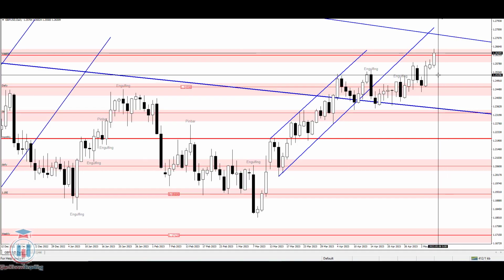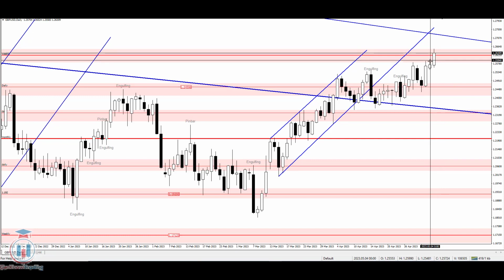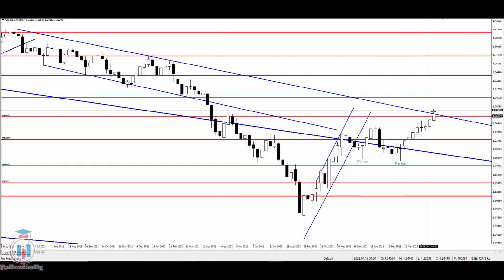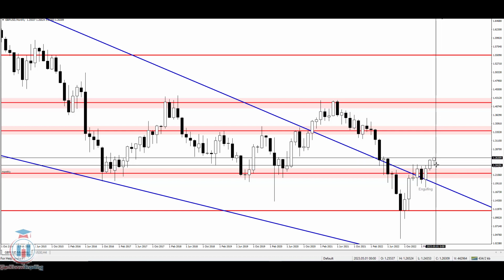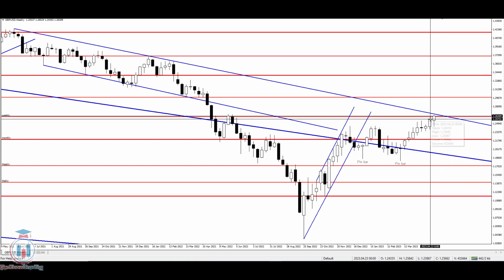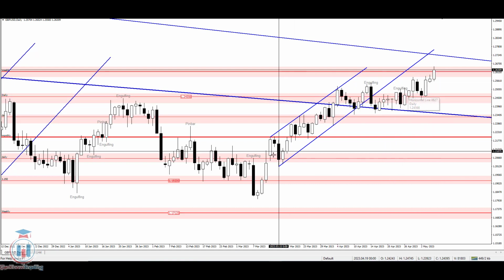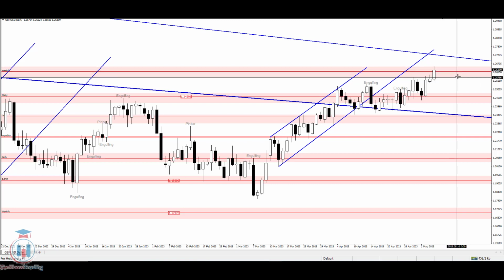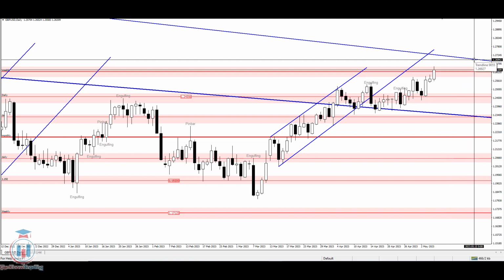GBPUSD Analysis Today 6.5.2023 - GBPUSD Week Ahead Forecast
GBPUSD Analysis Today and Forex GBPUSD Week Ahead Forecast is ready.

Which currency pairs you would like to see analyzed?

Check the video and find out how do I see Forex Forecast Analysis Today for the GBPUSD Weak Ahead. What is the outlook and setups I am looking to trade.

Key moments in the GBPUSD week ahead forecast:
[0:00] - Intro
[0:08] - GBPUSD analysis of this week

Start trading as a beginner where you will see steps you need to take in order to start trading on the Forex market:

Online course for beginners where I am guiding you step by step and show you all what you need to know to understand how to start trading: